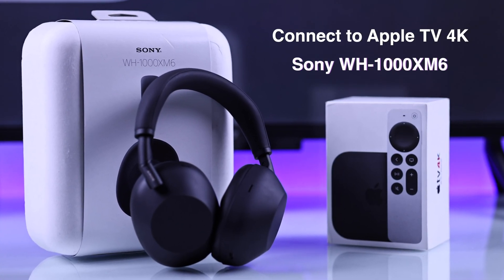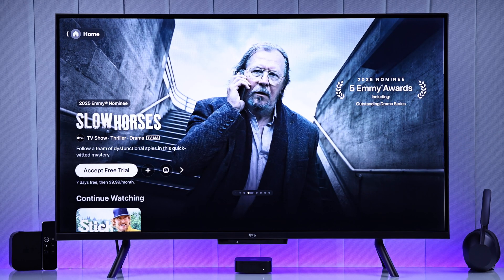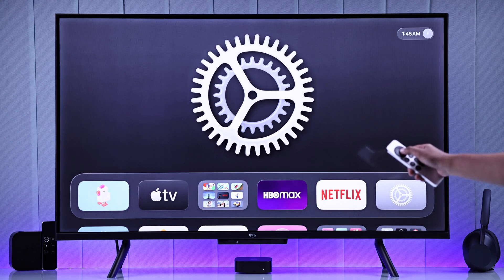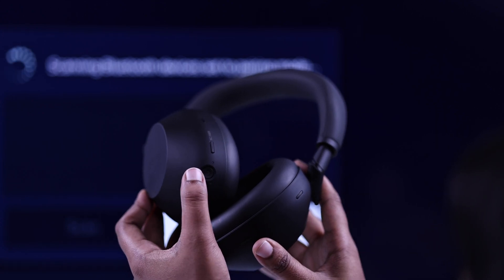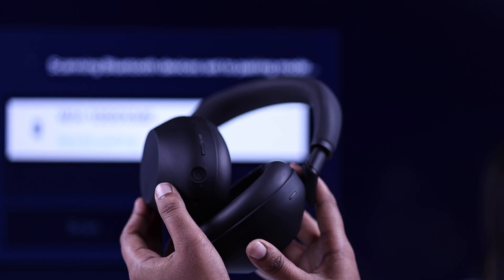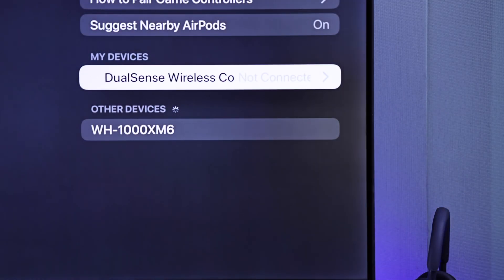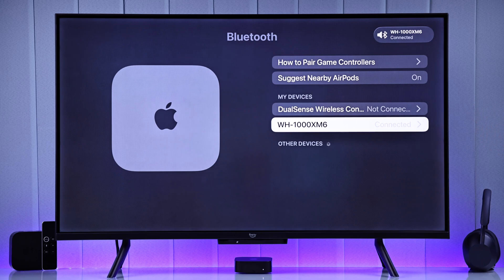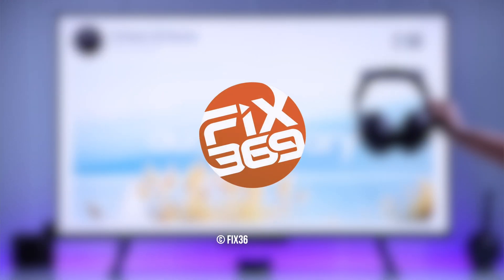Sony WH-1000XM6 Headphone: How to Connect to Apple TV!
Want to connect your brand new Sony WH-1000XM6 headphones Apple TV 4K to enjoy immersive audio privately? Can’t pair Sony XM6 Headphones to Apple TV 4K via Bluetooth as a new user? Worry not, the Fix369 Team has your Back.

Let’s have a look at the 3-step guide to set up your Sony WH-1000XM6 Headphones with any Apple TV, including 1st, 2nd, and 3rd Gen, via Bluetooth effortlessly.

0:00 Intro: Connect Sony WH-1000XM6 to Apple TV 4K
0:08 Step 1: Enable Bluetooth on Apple TV 4K
0:26 Step 2: Put the Sony XM6 into Pairing Mode
0:45 Step 3: Connect Sony WH-1000XM6 to Apple TV 4K